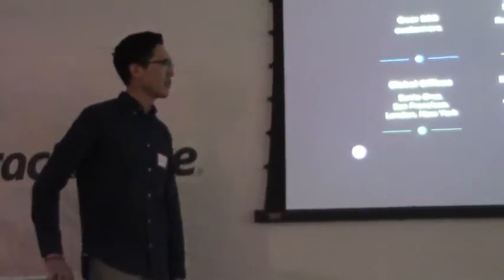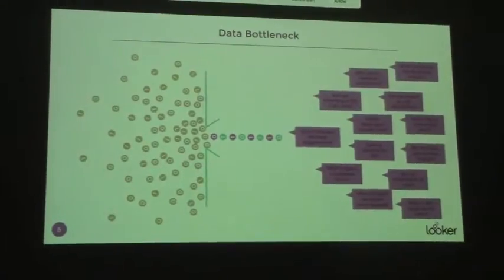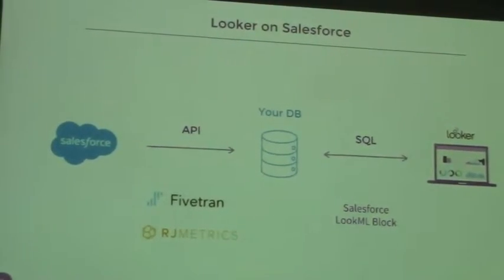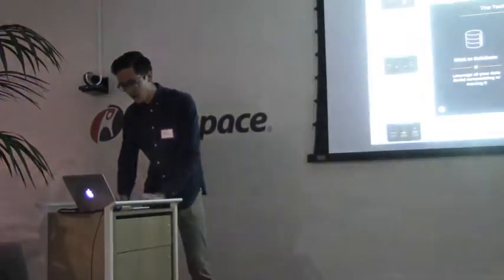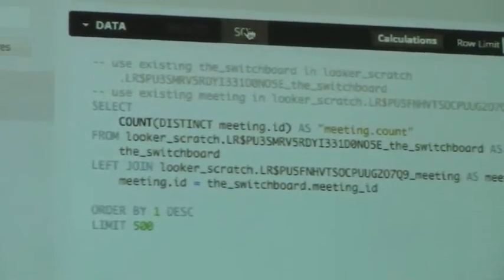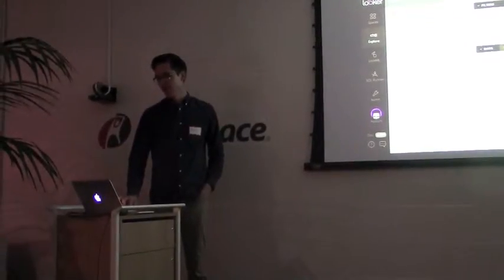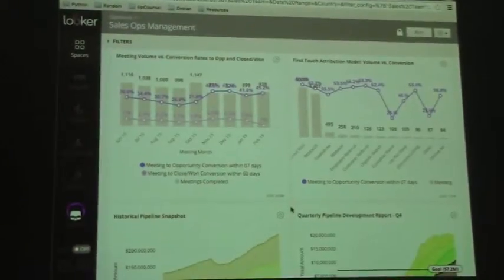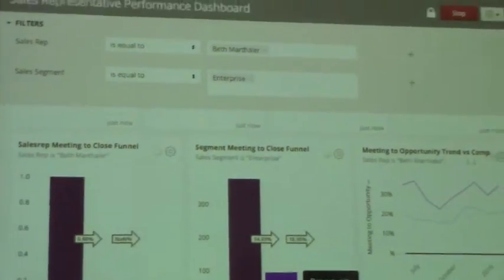Kevin Marr, Looker and Salesforce : reporting made easy - 3 8 2016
Salesforce Analytics
meetup
3-8-2016
Kevin Marr

Kevin Marr is a Senior Sales Engineer and Data Analyst at Looker. His mission is to help companies build bad-ass data solutions.

Looker makes it easy for data teams to create a data platform that everyone in your organization can explore and rely on. The result? A true data culture where everyone understands what’s working and decisions can be made faster and with confidence.

Looker & Salesforce: Reporting Made Easy

french-american.tv